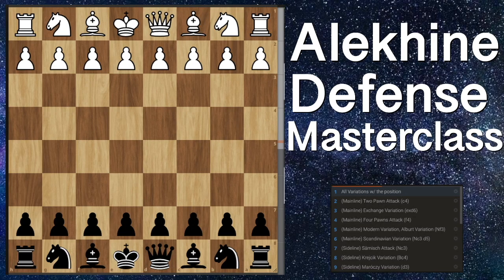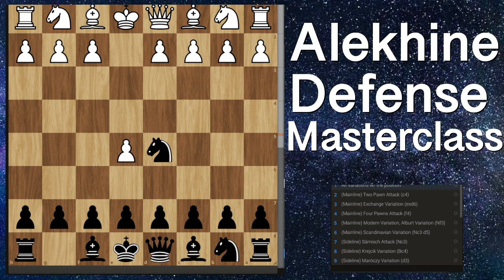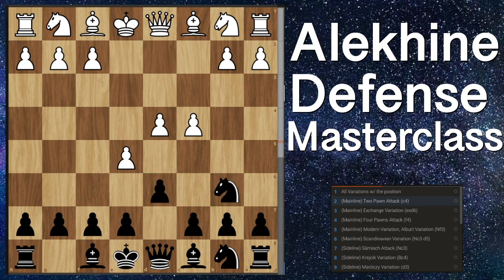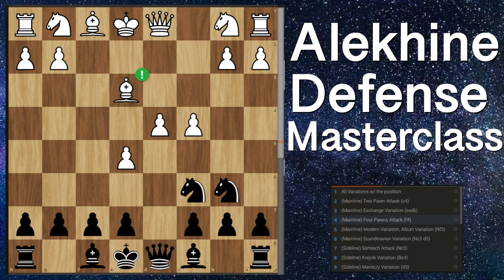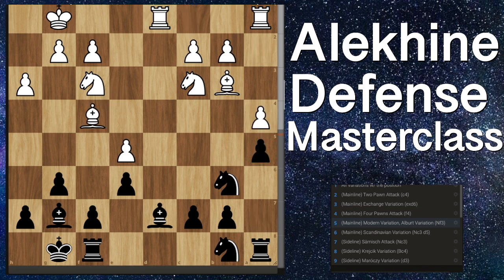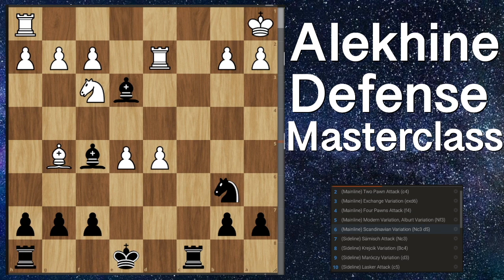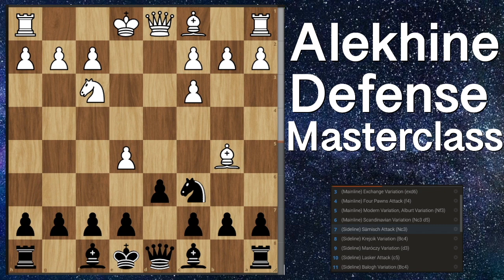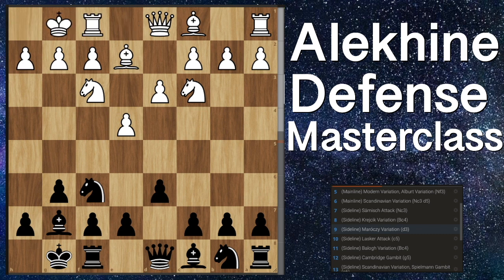Alekhine Defense Opening Masterclass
The Alekhine Defense is one of the best chess openings, both because it is sound and a surprise weapon. It is super effective, from beginner ratings all the way up to grandmaster level. In this video, I give a detailed masterclass on the Alekhine Defense. I believe if you master it, you will recieve unprecedented success in your chess level.

Timestamps:
0:00 Intro
1:03 All variations
14:14 Two Pawns Attack
15:17 Exchange Variation
21:49 Four Pawns Attack
32:25 Modern Variation
38:54 Scandinavian Variation
49:34 Sämisch Attack
57:00 Krejcik Variation
1:02:42 Maróczy Variation
1:03:52 Lasker Attack
1:13:57 Balogh Variation
1:20:17 Cambridge Gambit
1:24:05 Spielmann Gambit
1:27:50 3 Similar & Trash Gambits
1:30:25 Hunt Variation
1:32:29 Welling Variation
1:33:39 Steiner Variation
1:34:36 Outro